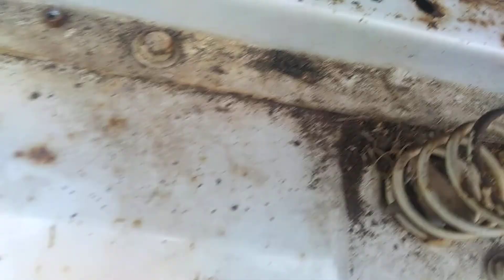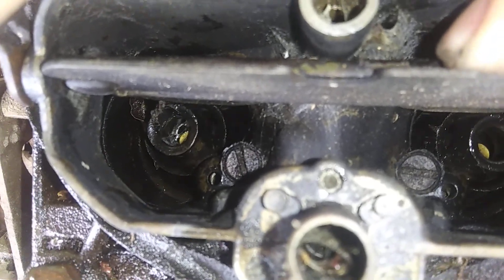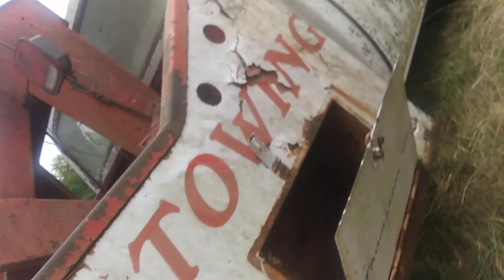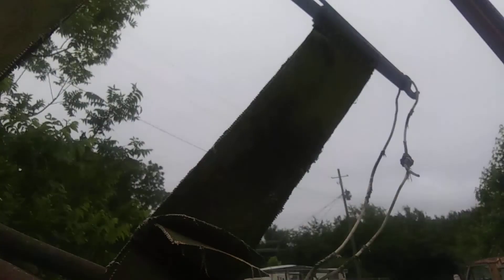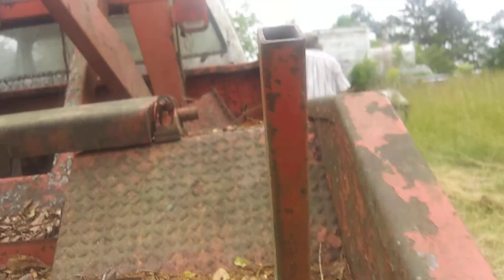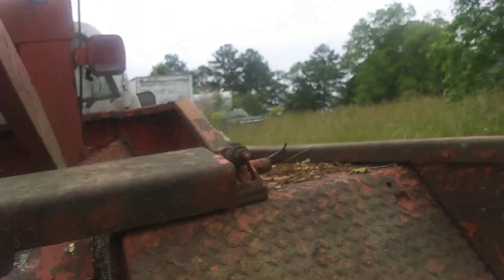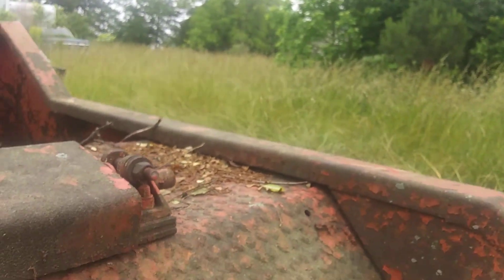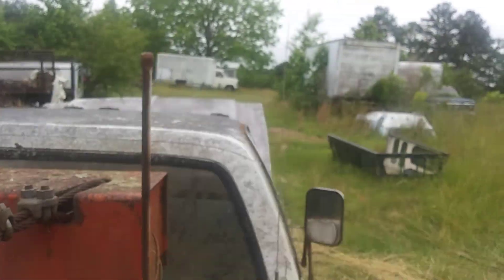1974 Chevy wrecker first time moving under its own power in years